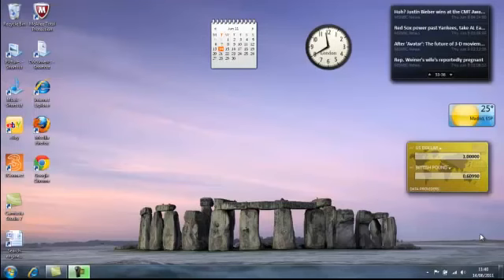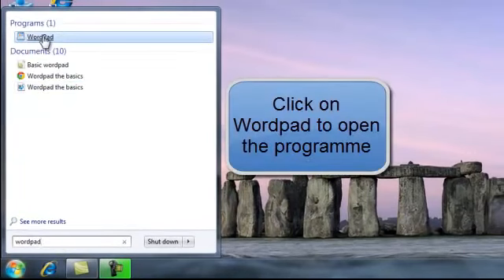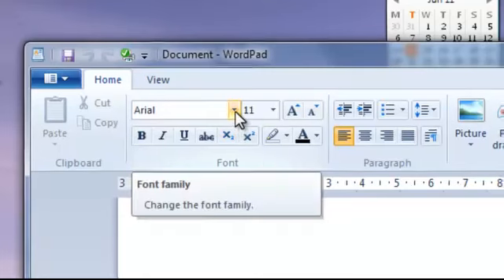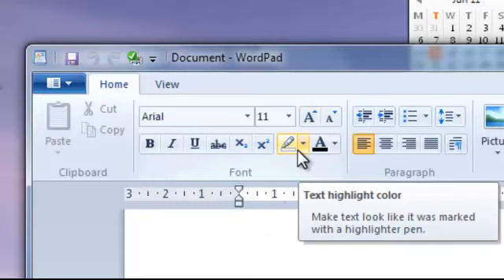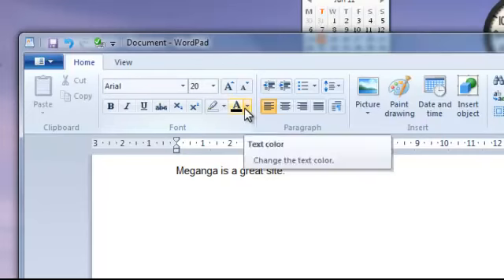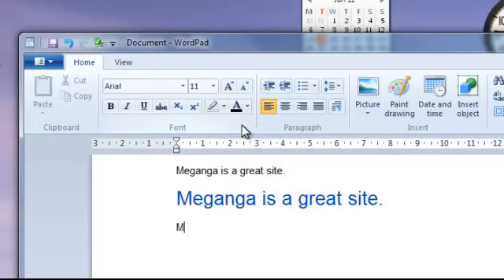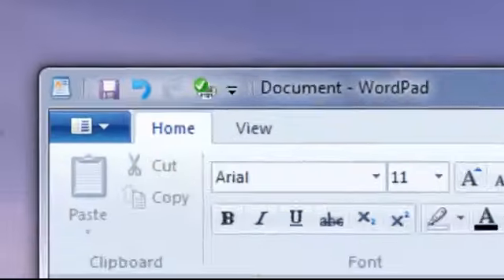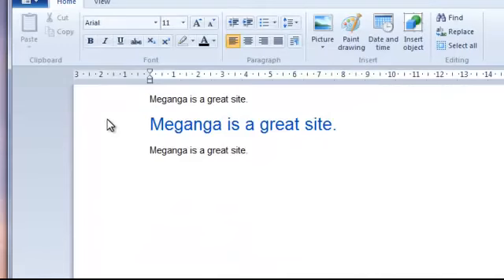The computer and wordpad are settling into the world pad page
Complete and wordpad